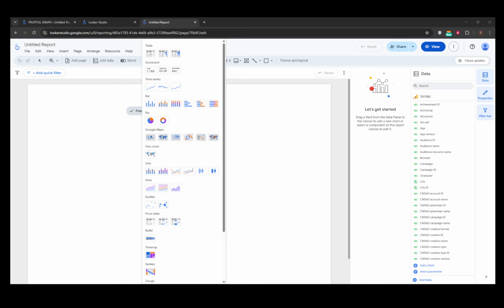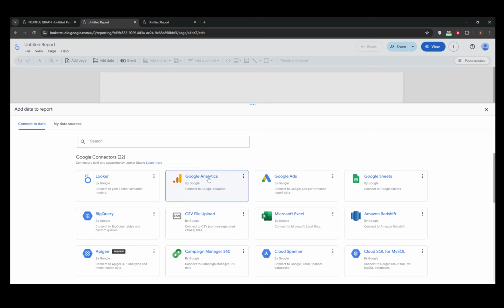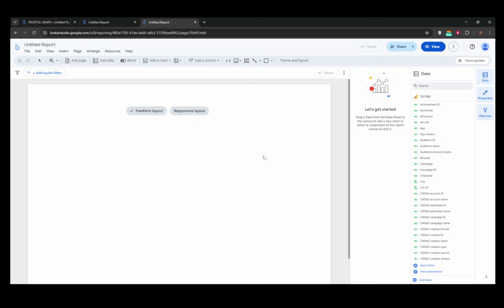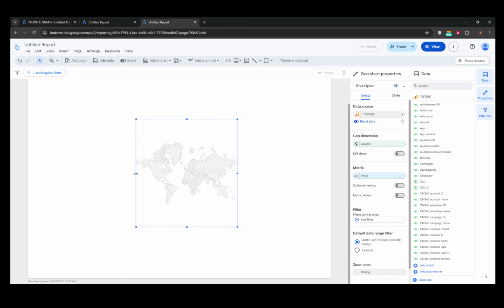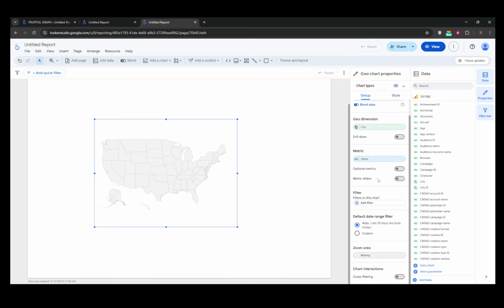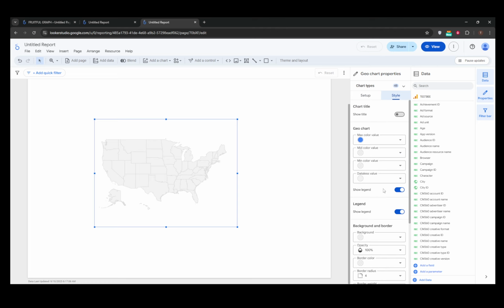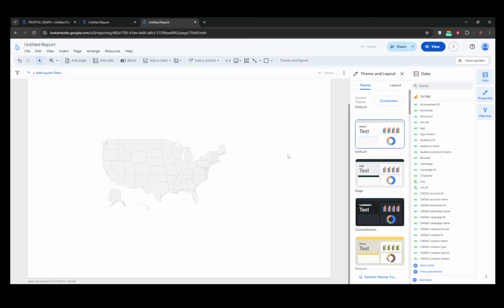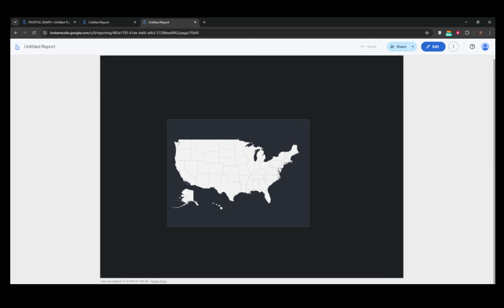How to Create a GA4 Location Report in Looker Studio | Step-by-Step Tutorial 2025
In this video, we’ll show you how to create a GA4 location report in Looker Studio. You’ll learn how to connect your GA4 property, use dimensions like country, city, or region, and visualize metrics such as users, sessions, and conversions by location. We’ll also cover how to apply filters, build interactive maps and tables, compare regions, and design dashboards that reveal geographic trends and insights for your website or app.